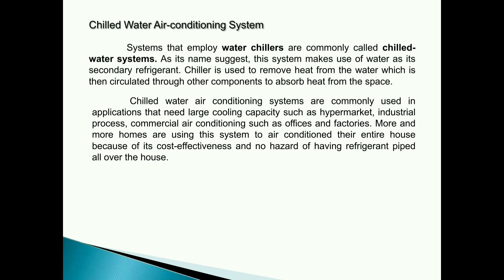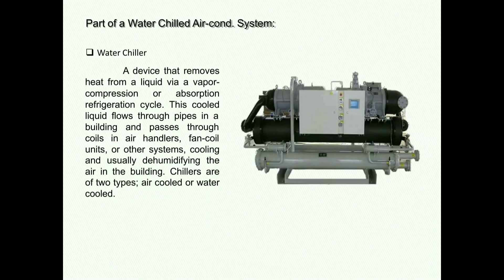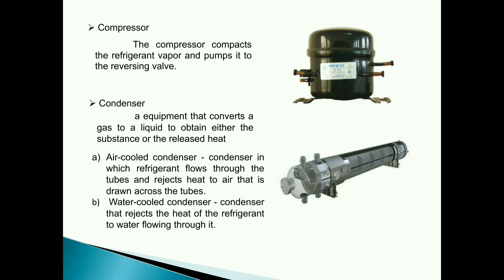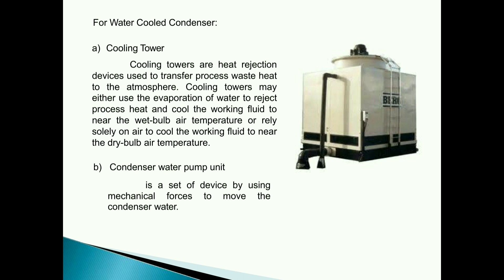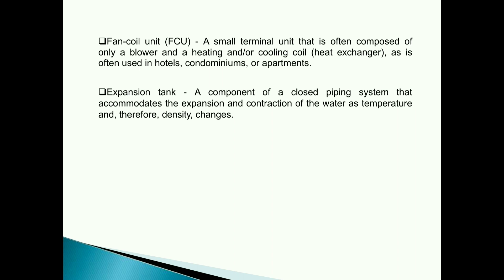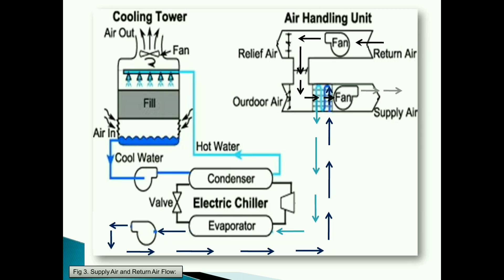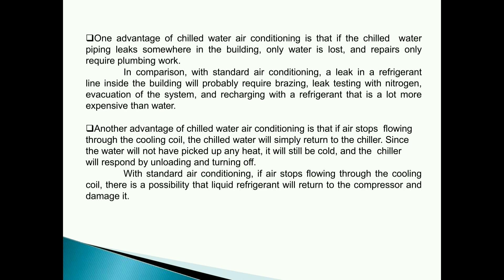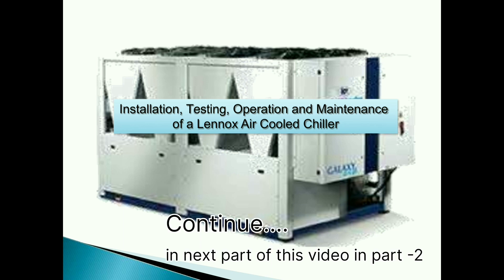Designing, Installation, Testing, commissioning & maintenance work of chilled water system _Part-1..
Installation, Testing, commissioning and maintenance work of chilled water system hvac mep part-1 of this video and remaining part of this video in next part, in the part-2 of it's.

installation process in details of chilled water system, air cooled condenser with cooling tower installation process, testing, commissioning and maintenance work in full details in this video.

without your support it can't boost up me.
Do hit the like button with subscribe my channel and make sure share with your other HVAC Mep engineers who are new fresher or experience in the field of HVAC Mep industry.